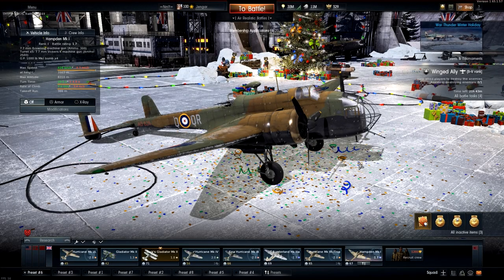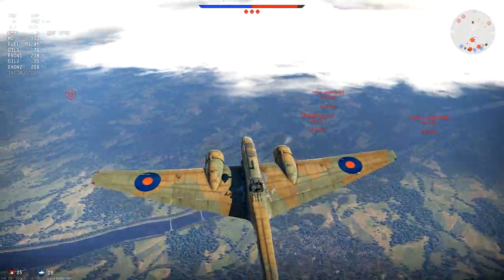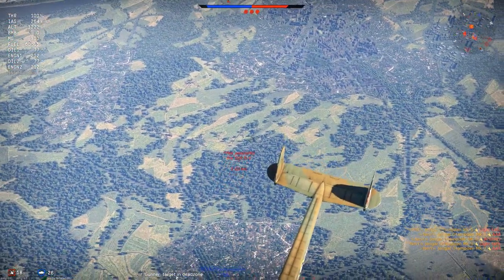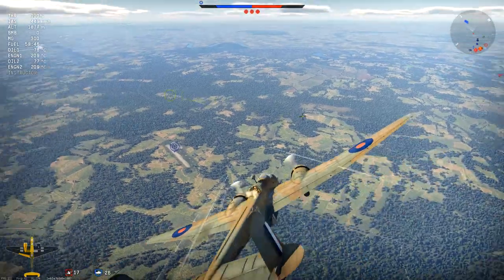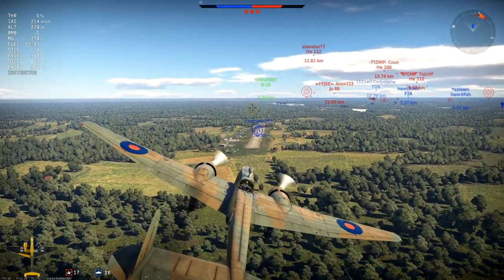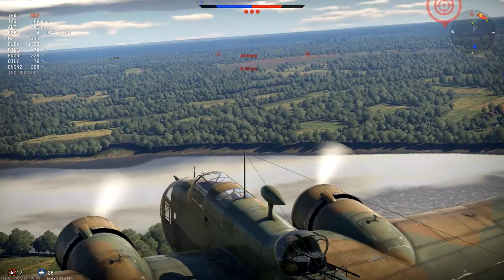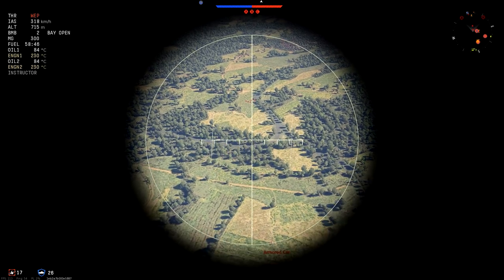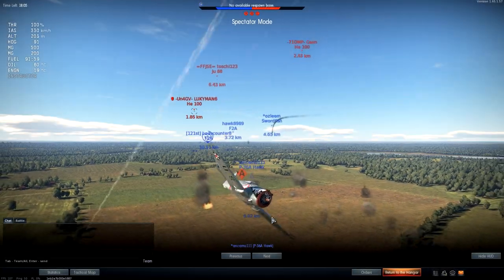War Thunder Realistic: Hampden Mk I [Great Bombload]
Hampden Mk I Realistic Battle, British new low tier bomber.
War Thunder British Realistic Battle (featuring Hampden Mk I).
War Thunder, Patch 1.65, Way of the Samurai. Hampden Mk I realistic footage.

Today its time to fly out the Hampden Mk I in a Realistic Battle. Flew out with the Hampden Mk I yesterday for the first time since release of 1.65, Way of the samurai. And found out exactly what this plane is about, lets see how it went. Hope you enjoy :)